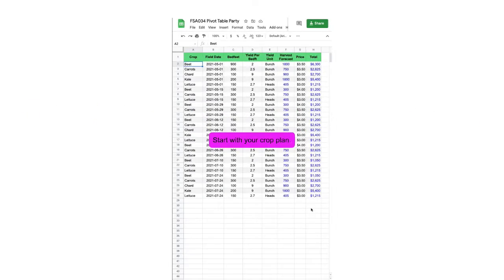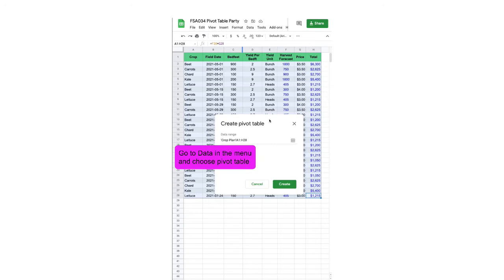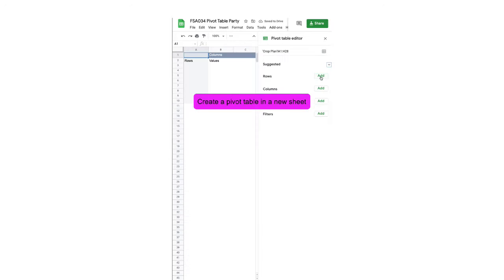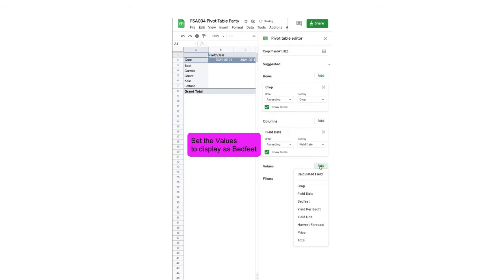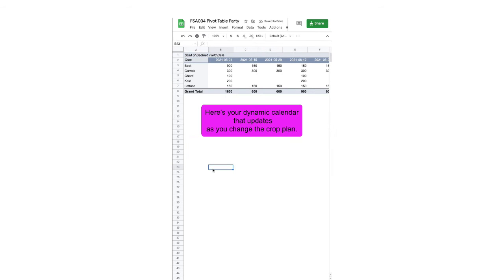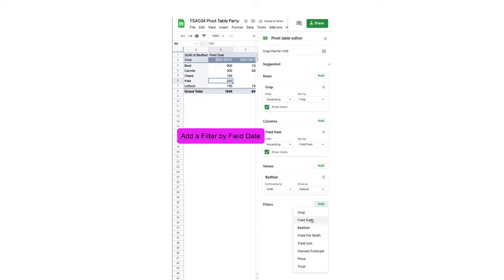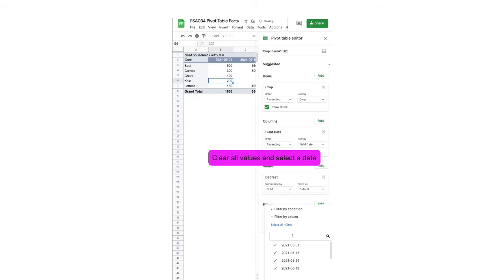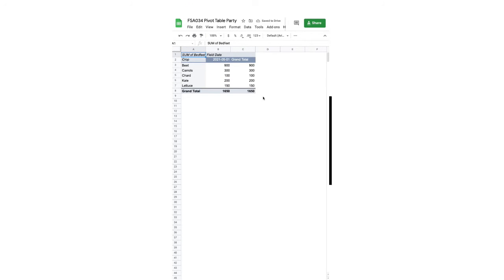Tip #34 Turn Your Crop Plan Into A Planting Calendar With Pivot Tables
No need to copy paste to turn your Crop Plan into a Field Planting Calendar. Use a Pivot Table!!!